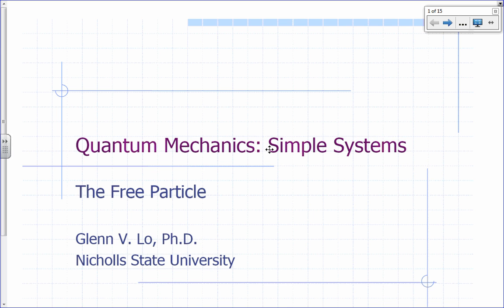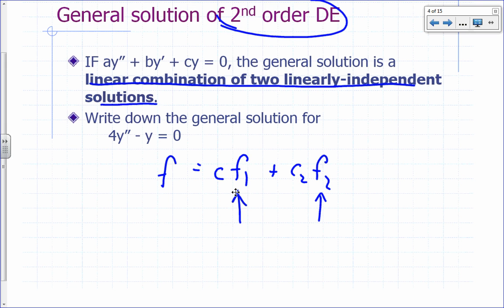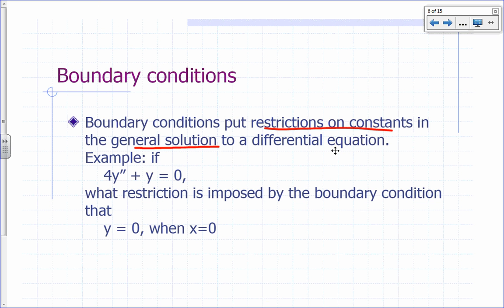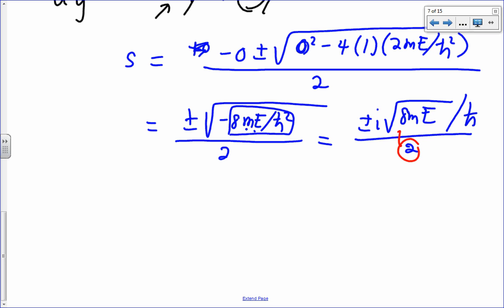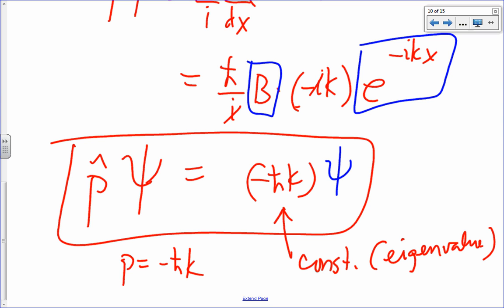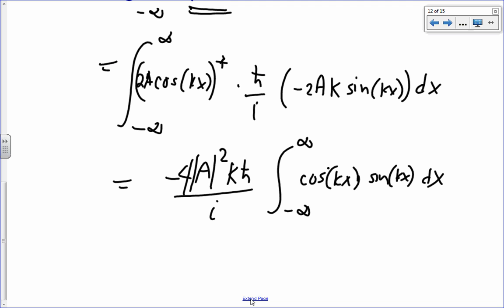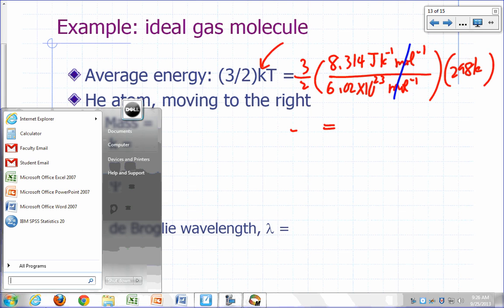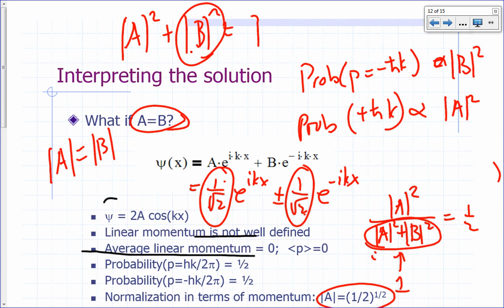Physical Chemistry Lecture - Free Particle Problem Part 1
General solution of second order differential equations, solution of Schrodinger equation for a free particle, interpretation of solutions.

00:00 Introduction, Specific solutions of second order differential equation
07:02 General solution of second order differential equation
14:52 Boundary conditions
18:43 The Free Particle problem: solutions
26:33 Interpretation of solutions
46:24 Example application (ideal gas molecule)